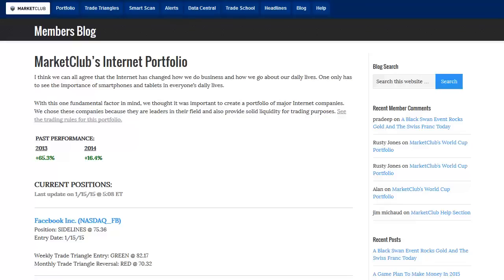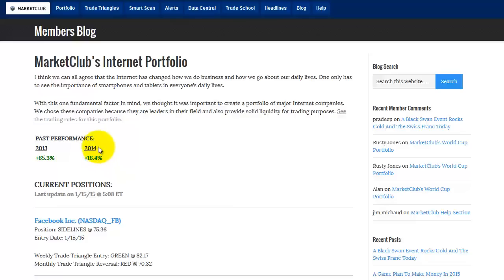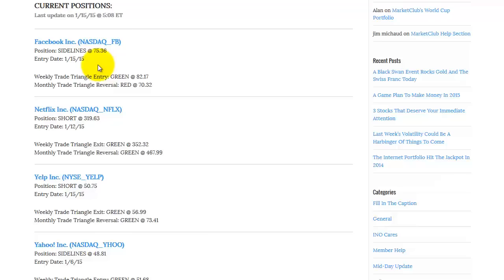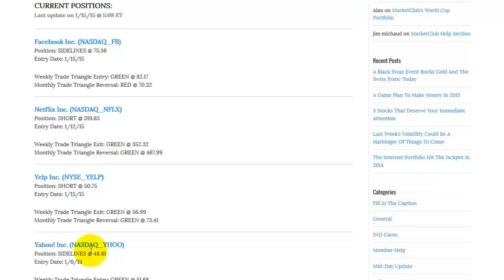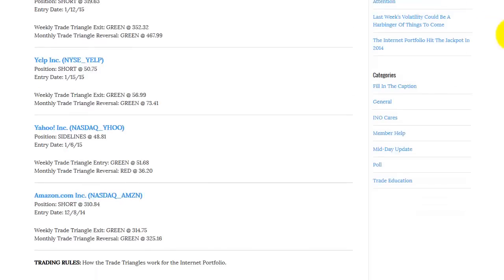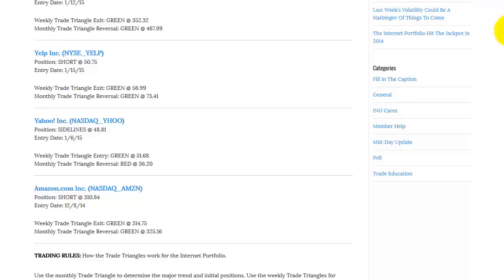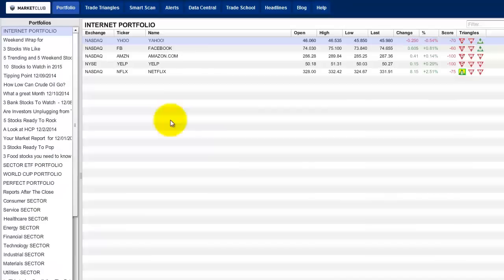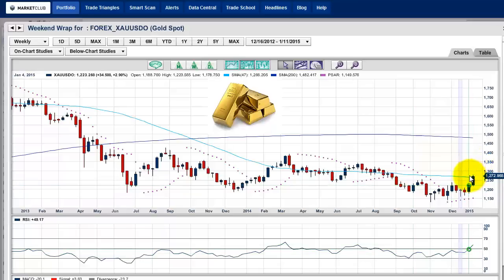The Next Bombshell To Hit The Markets ... Greece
The big news of this past week has to be the Swiss National Bank (SNB) parting ways with the euro. Make no mistake about it, this was a game changer and the ramifications of SNB's actions will be felt for a long time to come.

The next big game changer will be Greece exiting out of the Euro and going back to its old currency the Greek drachma. It may not happen next week, or next month, but it will happen.

On to the markets - it has been quite a week for the indices, with the DOW, S&P 500 and NASDAQ all down over 2%. The strong downtrend in crude oil was unabated, with crude closing down the week with a loss of 3%. The only two positives of the week, are the dollar index, which closed the week with a gain of 0.7% and gold which climbed to its best levels in over four months with a gain of 3.16% for the week.

How To Play The Volatility Game

Is there a magic formula for trading in these volatile markets? I don't believe there is a magic formula out there, but there is a formula for trading successfully in volatile markets, and I will show you how you can do that today.

I thought it would be interesting to check in on one of our 3 model portfolios and see how it is performing. Unfortunately, I didn't have time to do this in yesterday's video, but, as they say, better late than never.

This is the very same portfolio that outperformed 18 of the top 20 billionaire hedge fund managers last year.

In today's video, I will share with you exactly how we are positioned in this portfolio. You may be surprised at our holdings and the reason we are positioned that way.